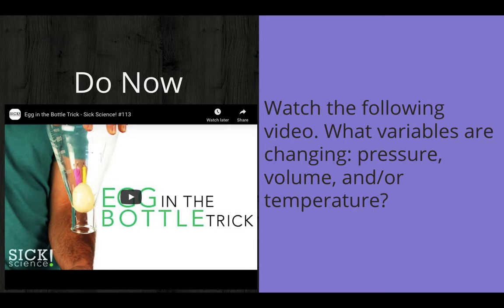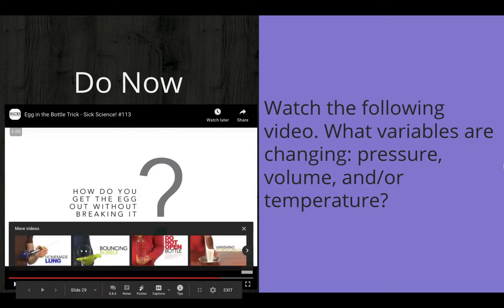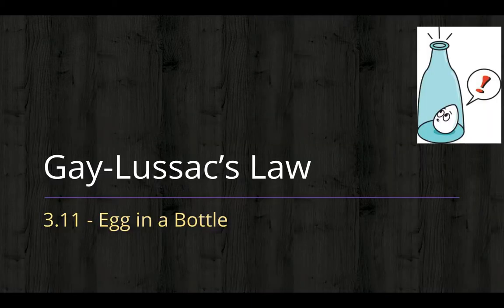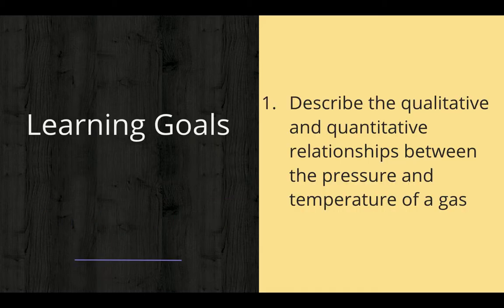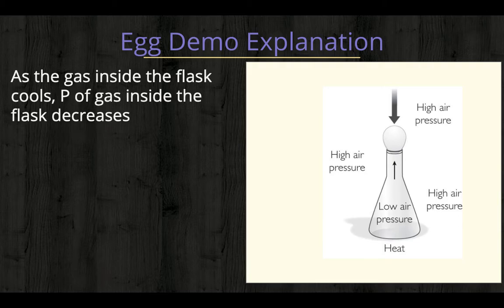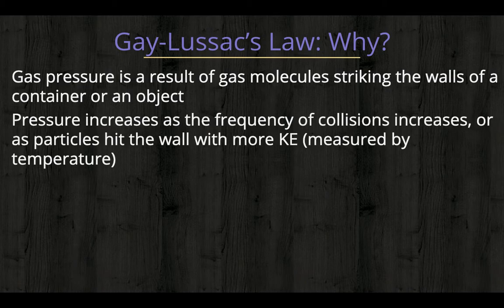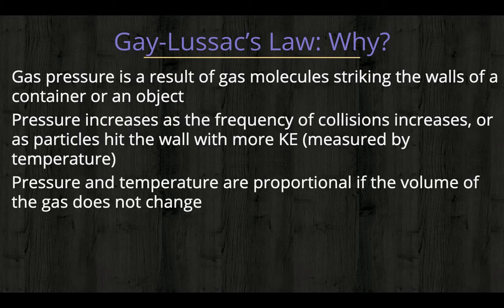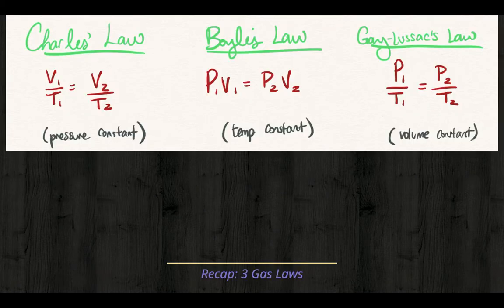Chem 1 - Gay-Lussac's Law (3.11)